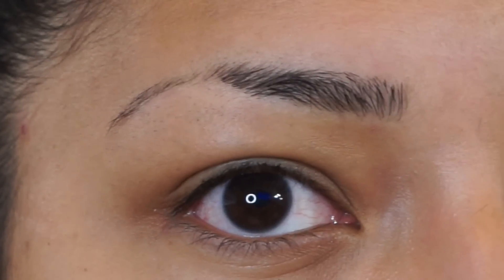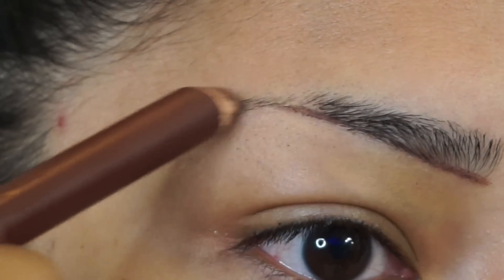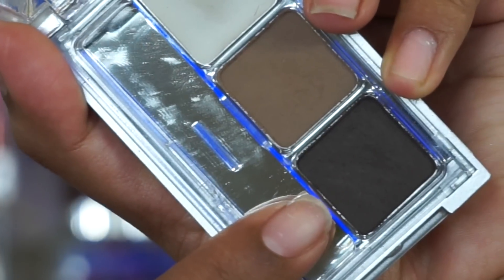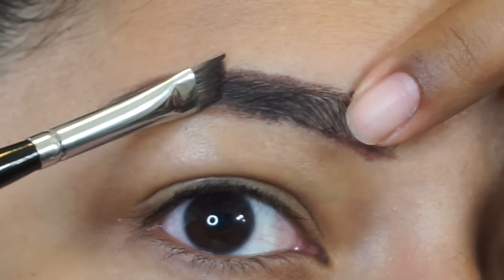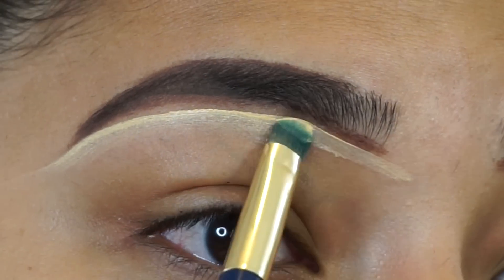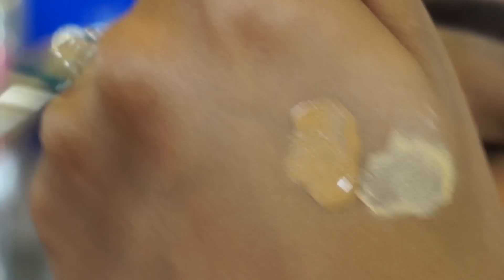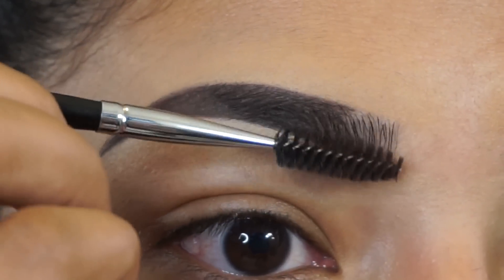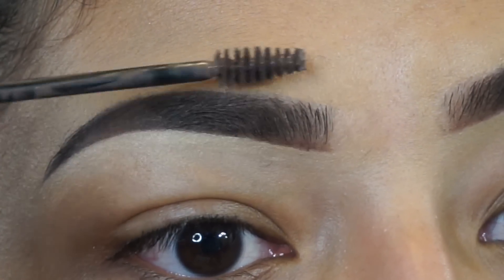My Current Eyebrow Routine - Alexisjayda